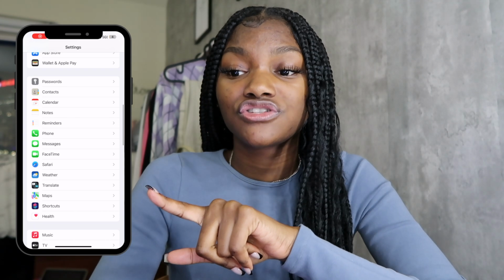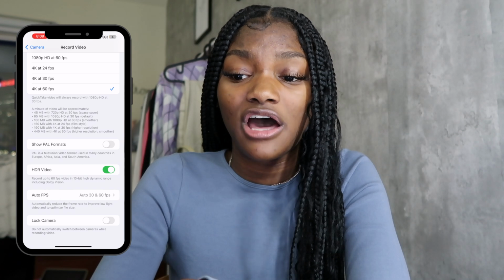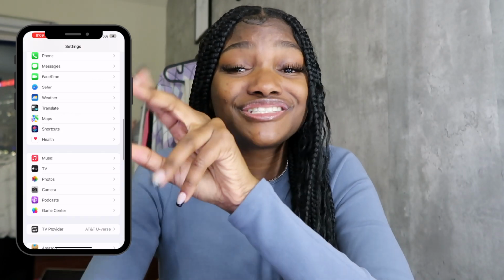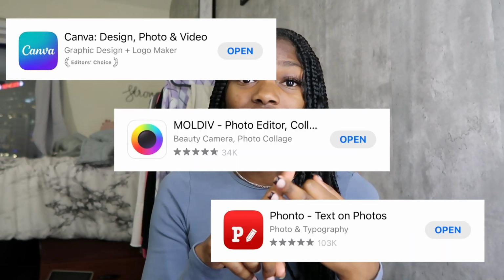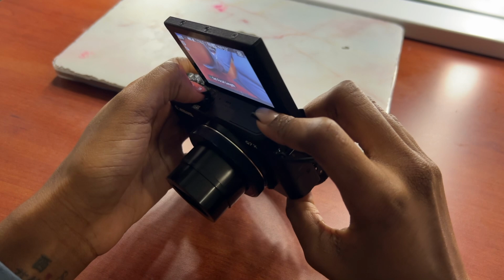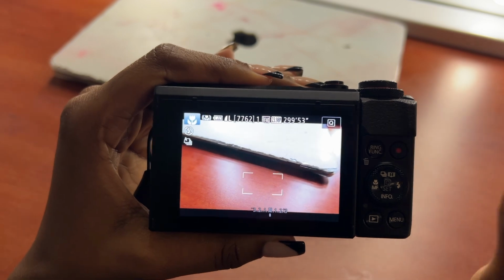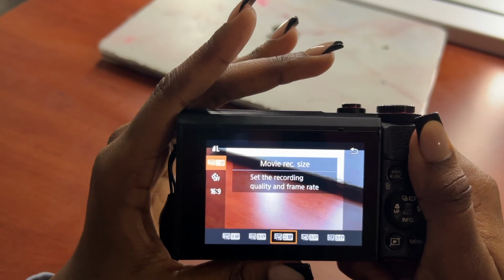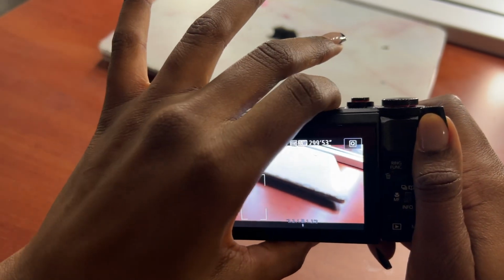how to become a content creator ep. 2 | my camera settings, picking a niche, equipment must haves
Welcome Cocos,

In today's video, I show you guys how to become a content creator/influencer. This is episode 2 where I talk about the importance of picking a niche, equipment you will need, and I show you my camera settings for my Canon G7X mark ii.

REFURBISHED CANON CAMERAS

Timecodes:
0:00-0:21 Intro
0:21-3:23 Picking a Niche & Niche Ideas
3:23-8:01 Tiktok & Instagram Equipment
8:01-9:08 My iPhone Camera Settings for TikTok
9:08-13:46 YouTube Equipment
13:46-15:55 My Canon G7X mark ii camera settings
15:55-16:52 Outro

FAQ:
Age: 20
Hometown: Atlanta, GA
University: Georgia State University
Major: Entreprenuership
Camera: Canon G7x mark ii